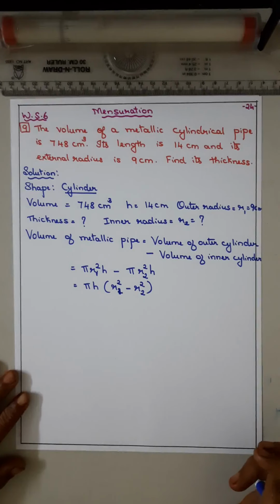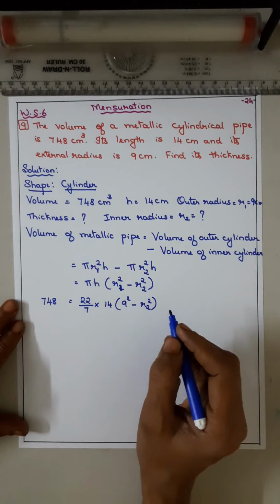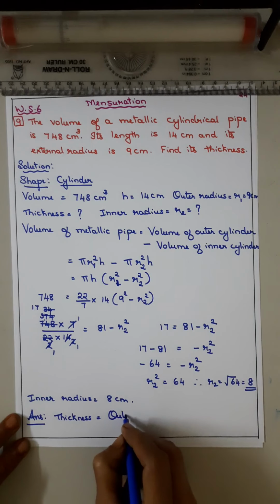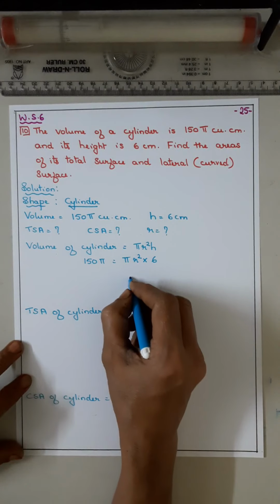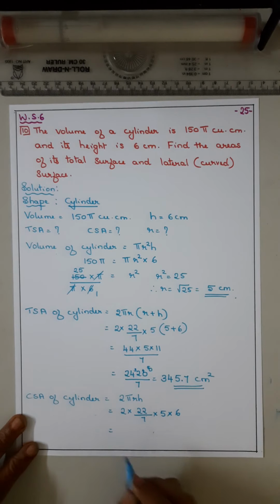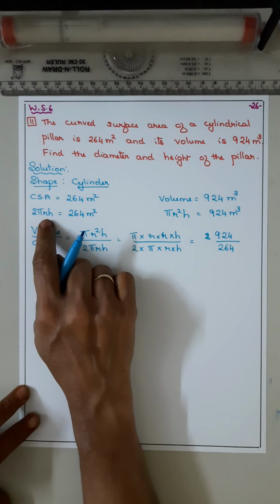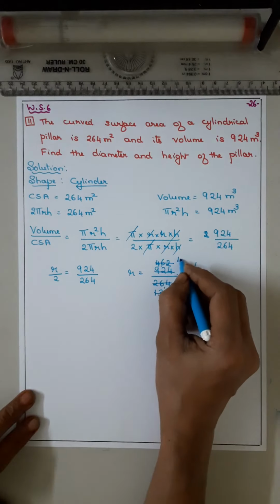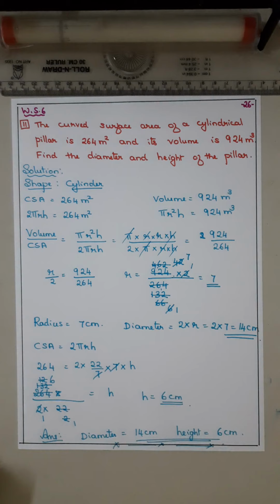DAV 8th mensuration pt14